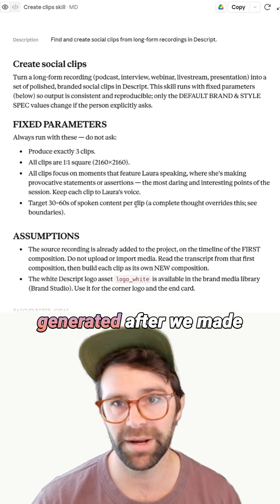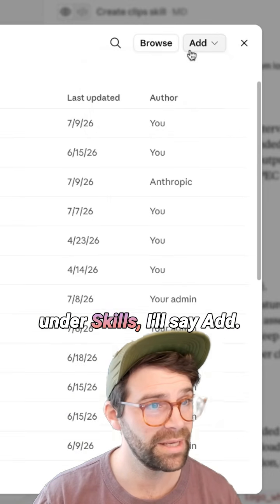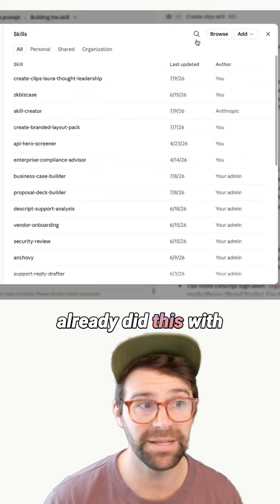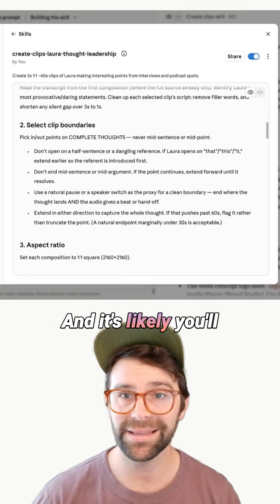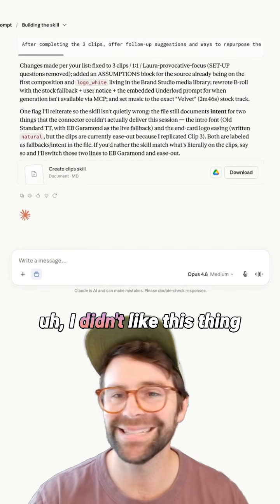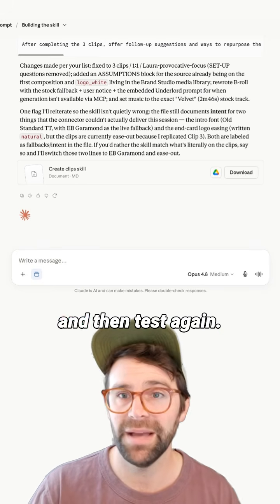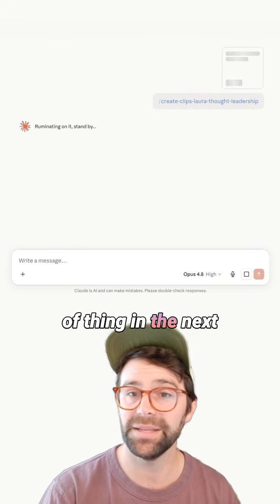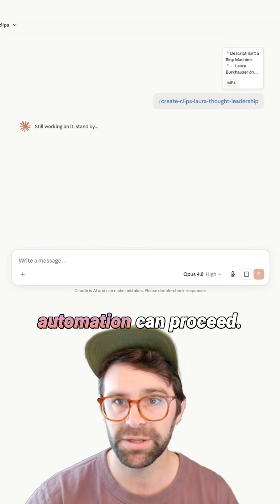Turn One Video Edit Into a Reusable Claude Skill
You don't get a good Claude skill by writing perfect instructions the first time. You get one by testing it, catching what's off, and correcting it — in the same thread where you built it.

In this clip, Sam walks the whole loop: edit a video, ask Claude to turn the process into a skill, test that skill on something new, fix what's wrong, repeat. Once it's dialed in, using it again is one line and a file.